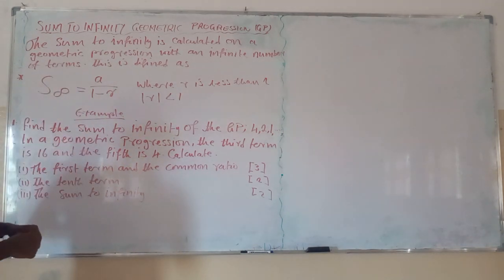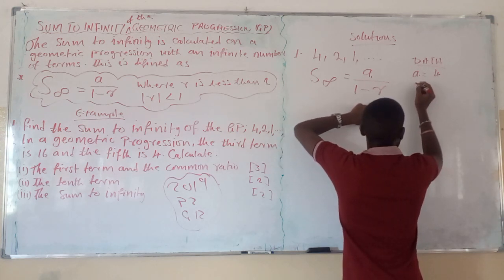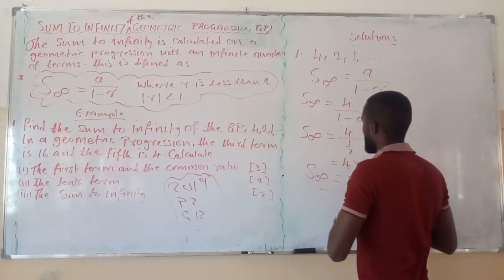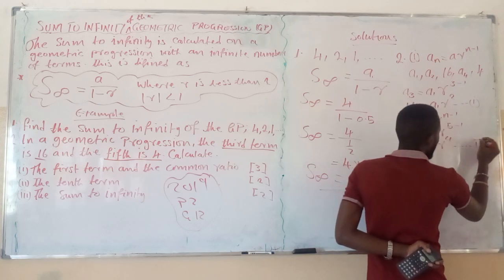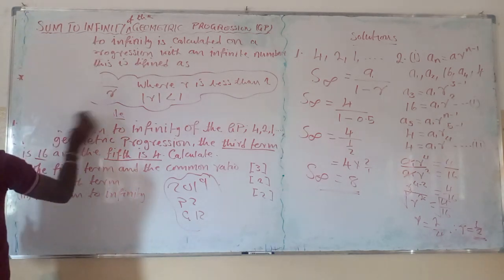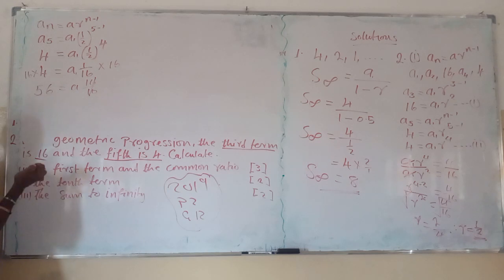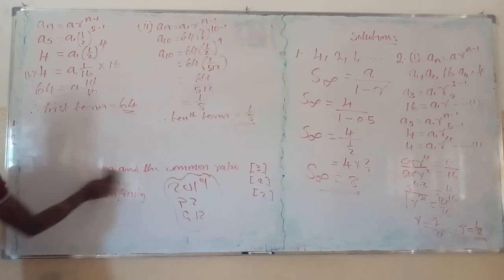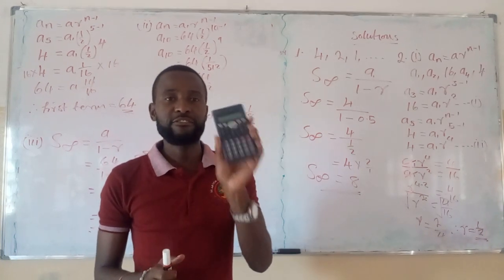How to find the SUM to INFINITY OF GP (2019 p2 solved g12)